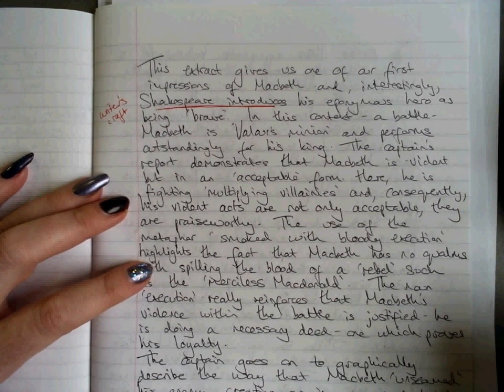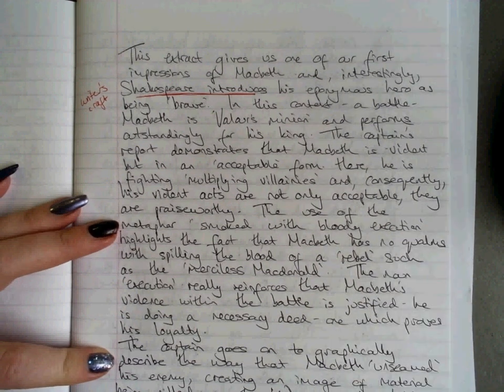Macbeth 2019: A grade 9 response (AQA)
A walk through of a grade 9 response to the Summer 2019 Macbeth question